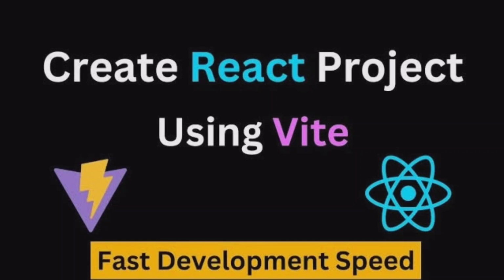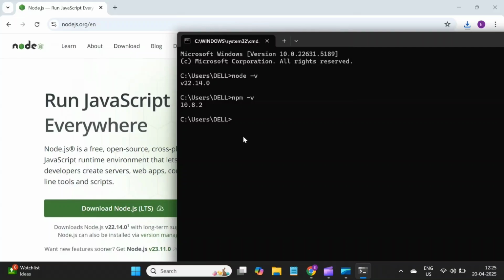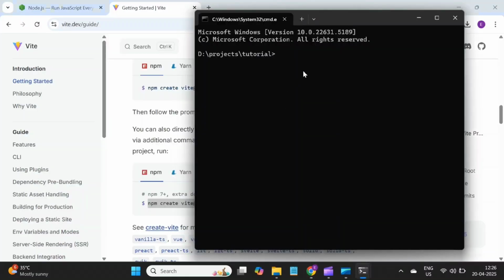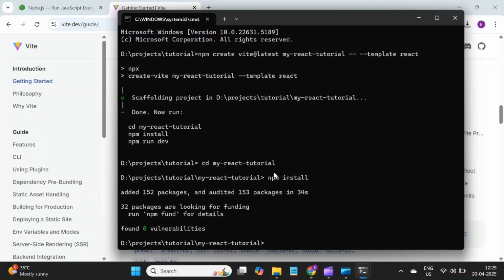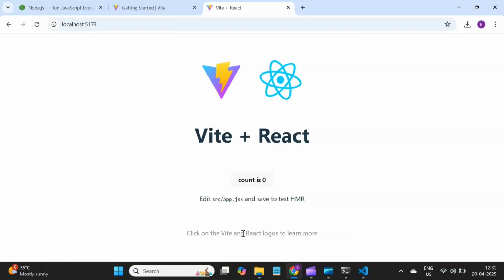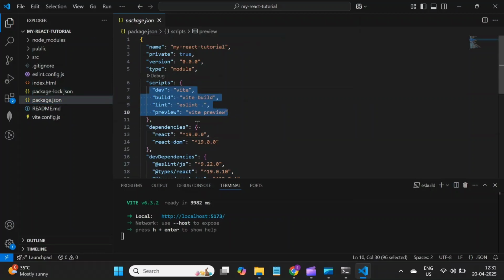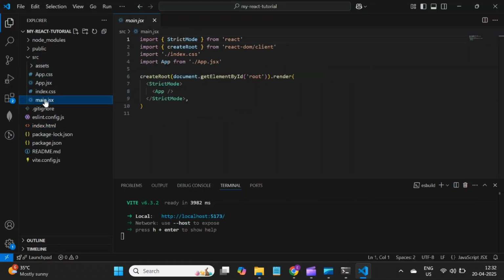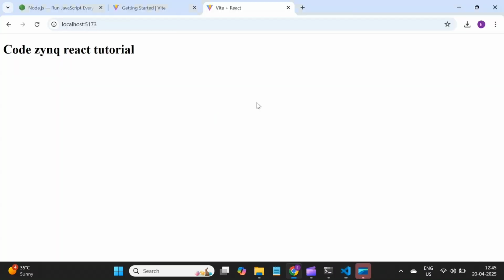React.js with Vite - Environment Setup & Create New Project 2025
⚡️ React.js with Vite - Environment Setup & Create New Project 🔧

In this quick and easy tutorial, you'll learn how to set up a modern development environment for React.js using Vite — a lightning-fast build tool. We'll walk through installing everything you need, creating a new React project, and running your app in the browser in minutes!

✅ What You'll Learn:

What is Vite and why use it with React?

Setting up a new React project using Vite

Running and testing your React app locally

🧰 Tools Used:

Vite

React.js

Node.js & npm

💡 Perfect for beginners looking to start React development the modern way!

📁 Source Code / Commands Used: [Add link or include in pinned comment]

💬 Got questions? Drop them in the comments below — I respond to most!